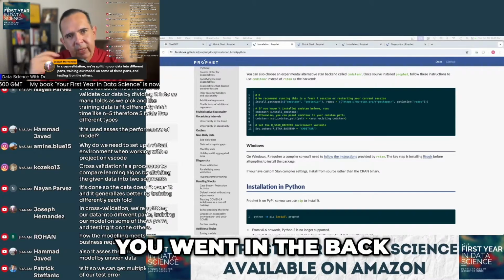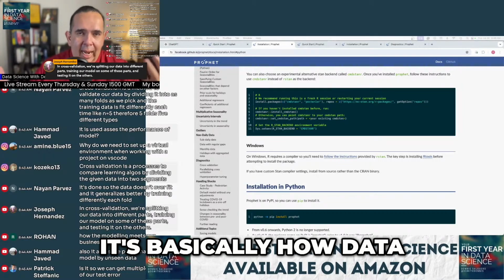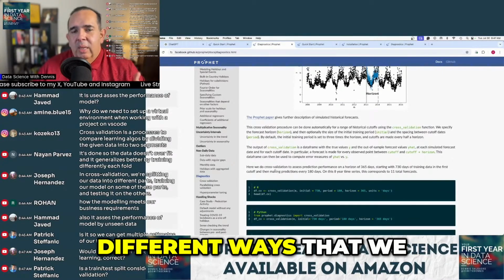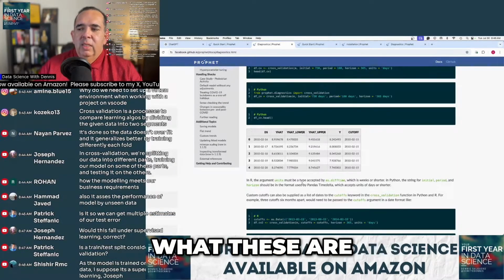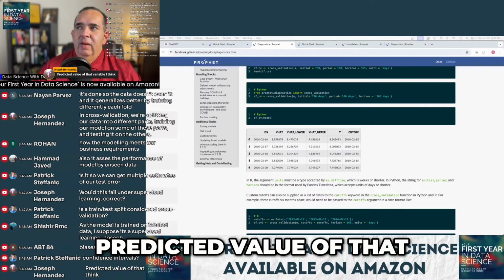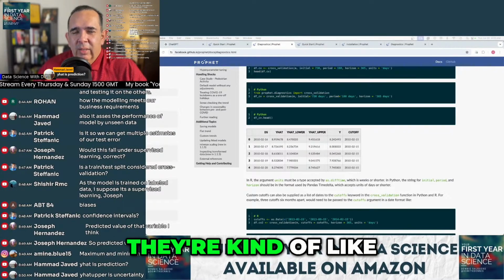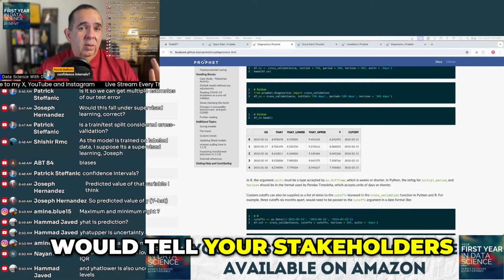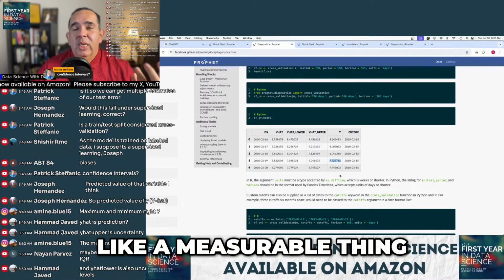Understanding Cross Validation The Key to Data Science Success